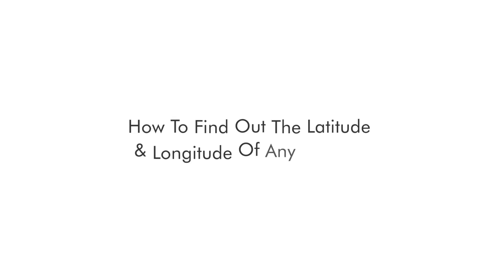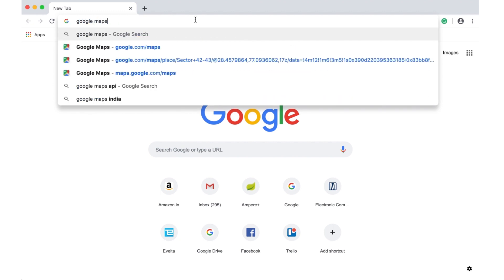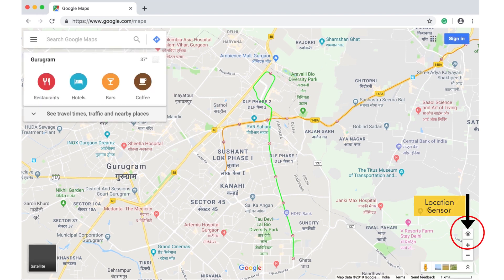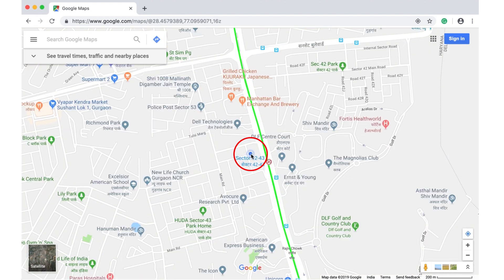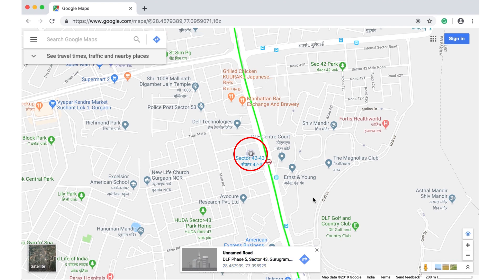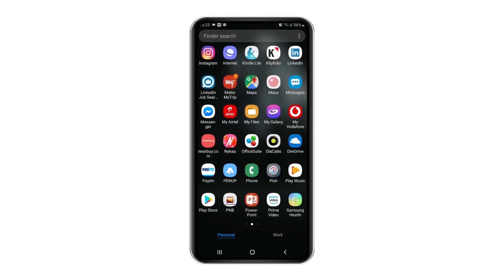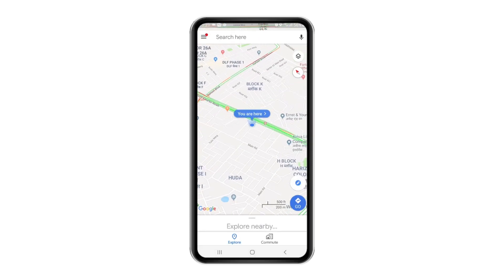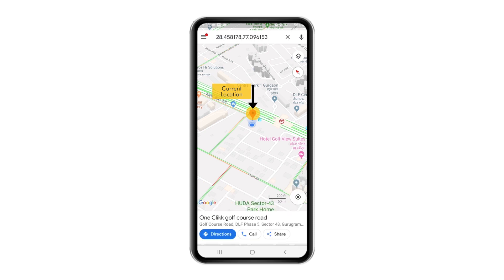How To Find Latitude & Longitude Coordinates Of Your Current Location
A lot of times you will need the exact latitude and longitude of your current location to help others find your location. Thanks to Google Maps its very easy to find the lat-long coordinates of your current location.

Also if you need to install solar in your house, knowing your lat-long coordinates will help solar experts locate your home even remotely!

to Book your first solar site visit by solar experts!